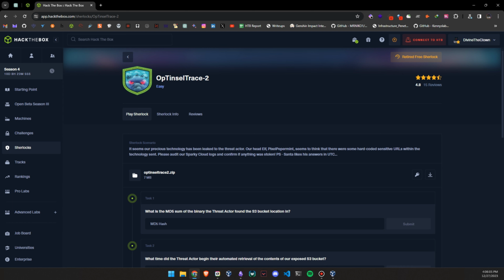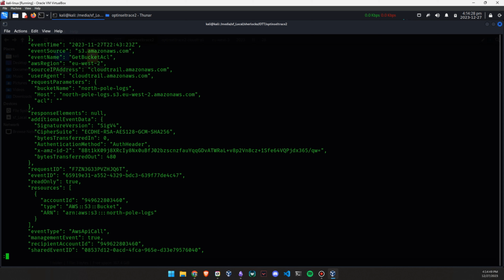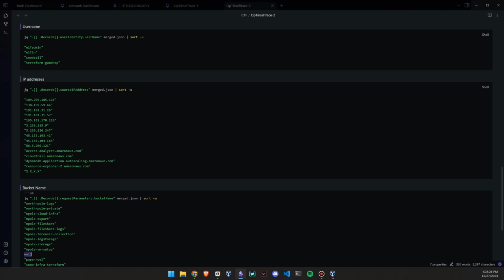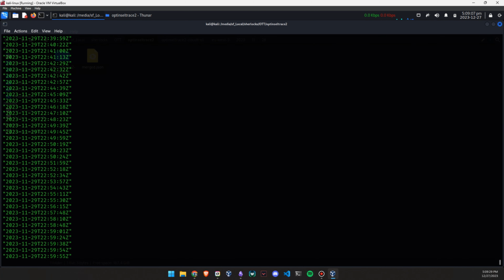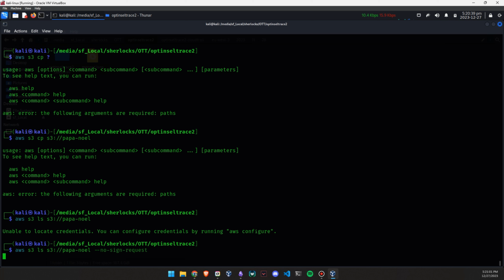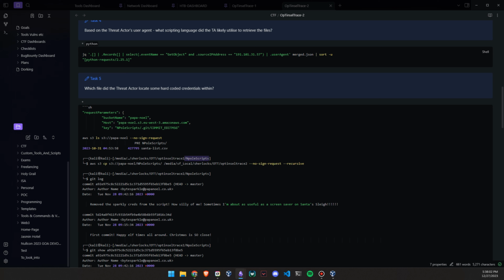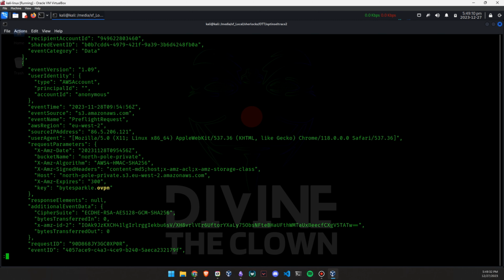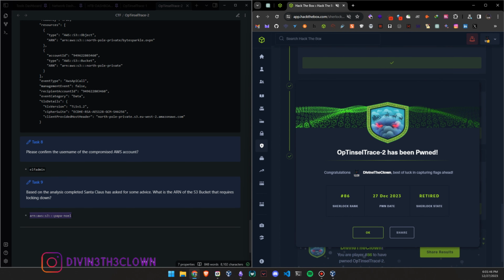Optinseltrace-2 | Unwrapping Santa's Tech Secrets | Hack The Box | Sherlocks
🎅 Join PixelPepermint, our head Elf, as we investigate a potential leak of Santa's precious technology to a threat actor. Dive into the Sparky Cloud logs, uncover hard-coded sensitive URLs, and confirm if anything was stolen. Santa prefers his answers in UTC! 🕵️‍♂️🔍